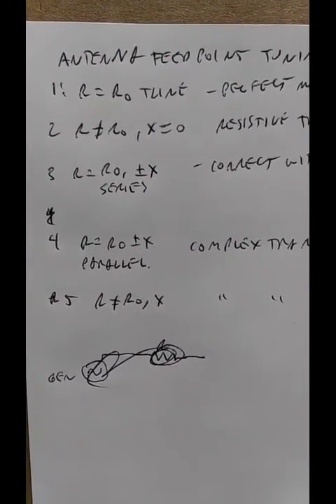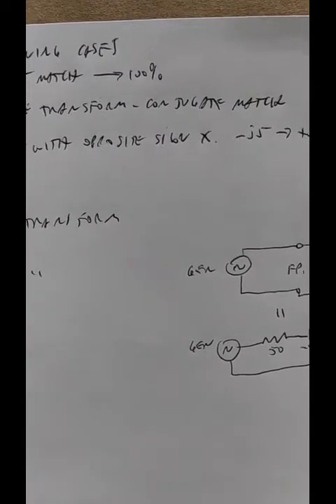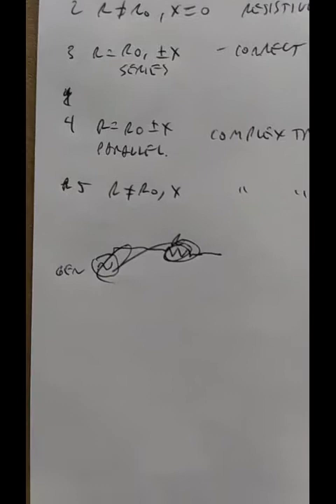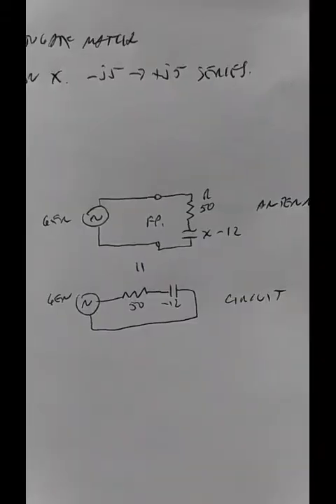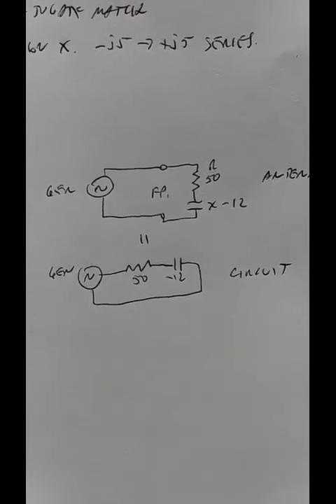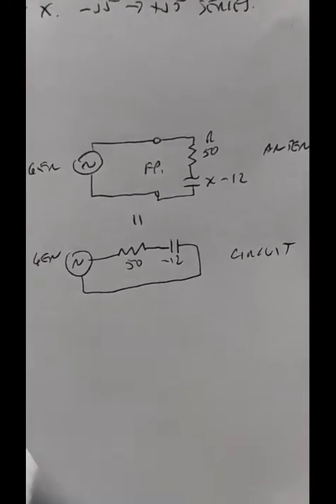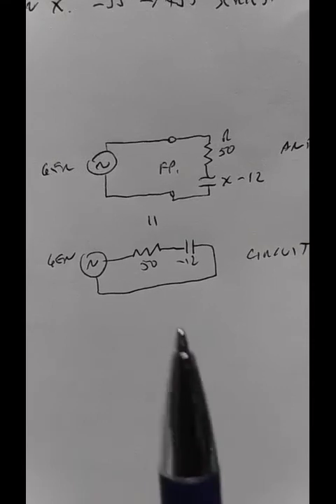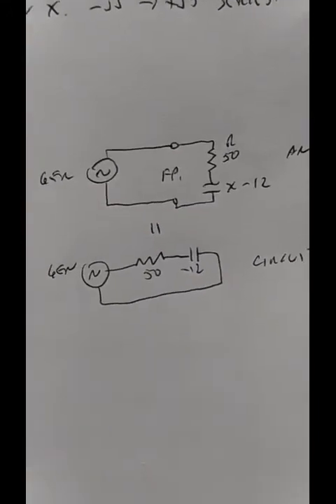Antennas and Transmission Line Theory, Part 4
Five cases for antenna or tuned circuit tuning and why theres no such thing as fixing an out of tune antenna with external matching.

And a quick preview of advanced antenna theory from M.I.T.

Not ARRLS regurgitated Fairy Tales for Profit.